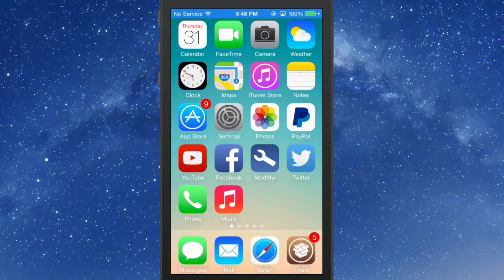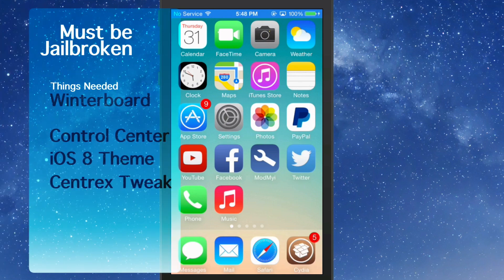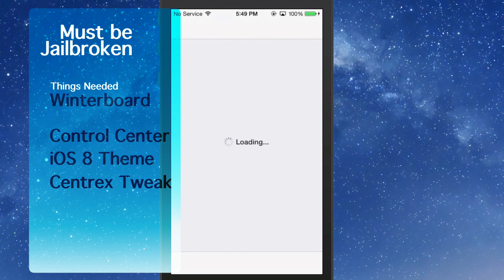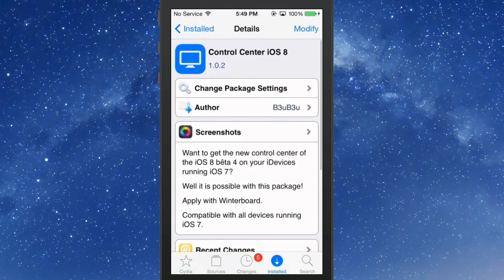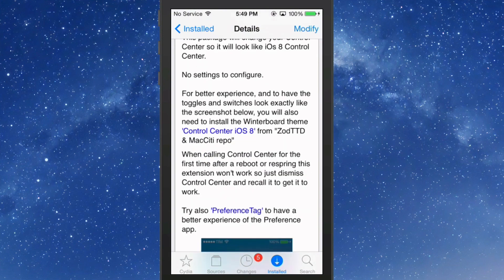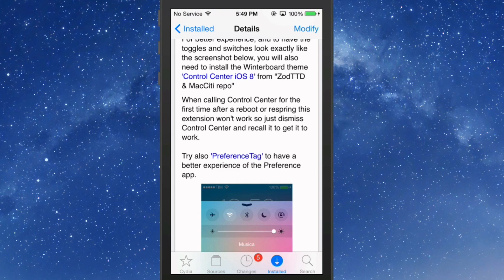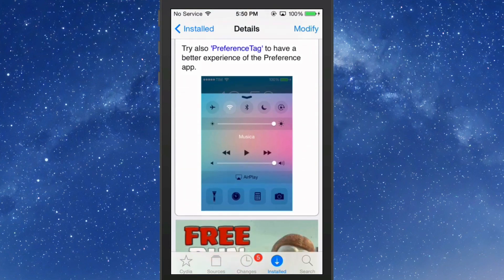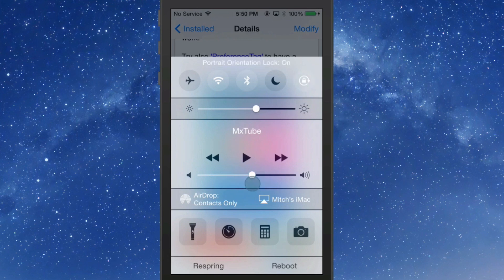How To Make iOS 7 ControlCenter Look iOS 8 Control Center July 2014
SOCIAL US